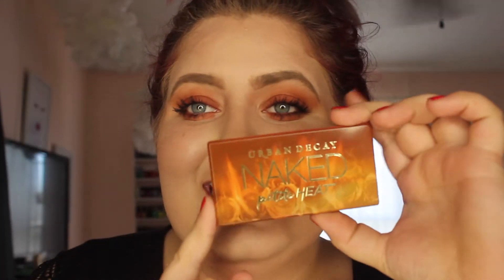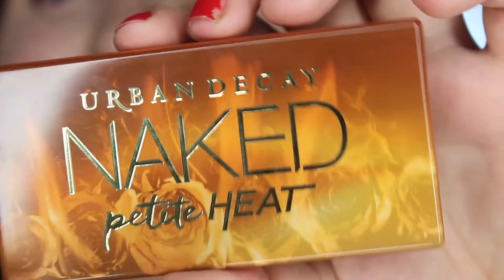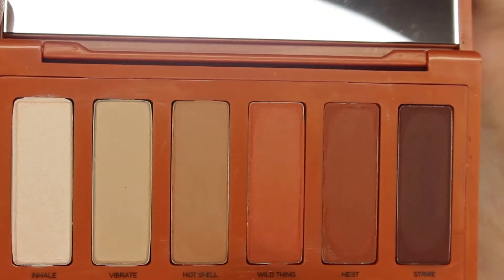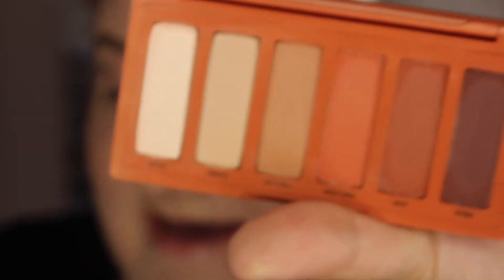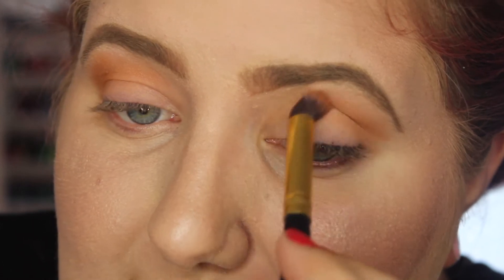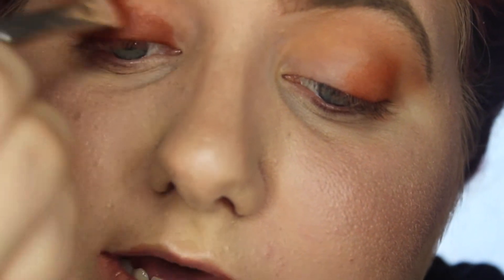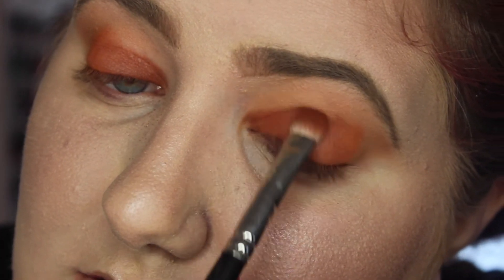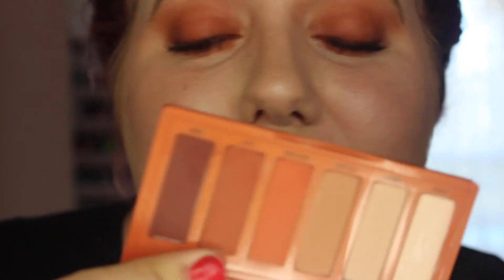THE TRUTH | NAKED PETITE HEAT PALETTE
The truth about wether this palette is a GO TO or NOT.
-Social Media-
Instagram.com/http.fatcats
Twitter.com/Justthesavannah